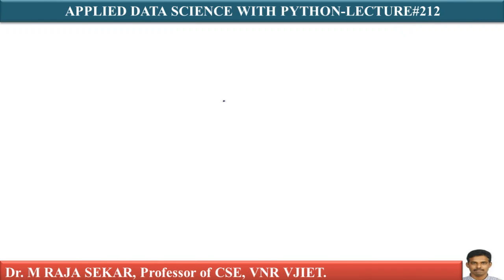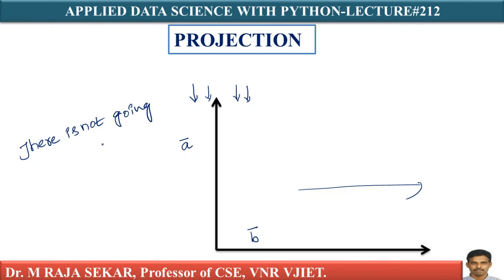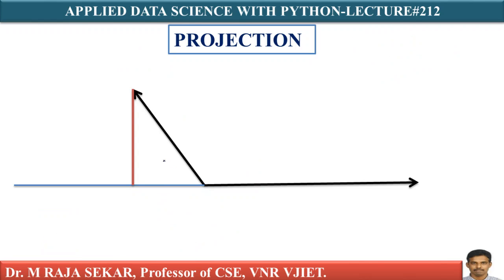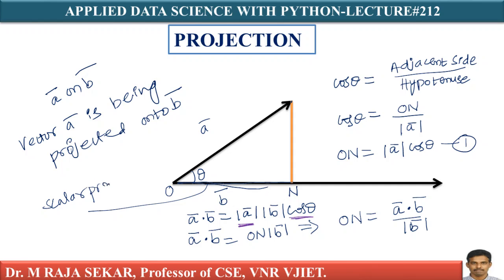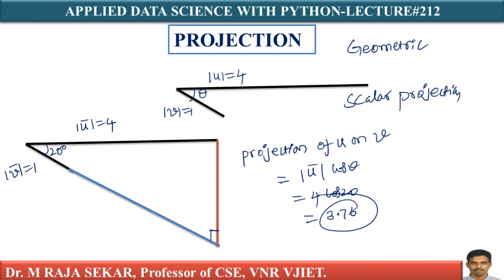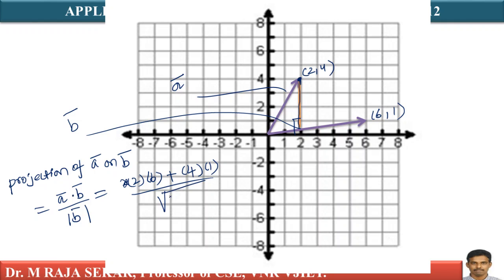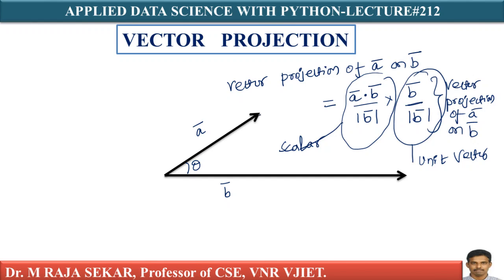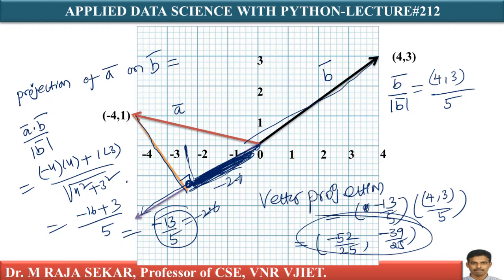PROJECTION LEC 212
PROJECTION LEC
SCALAR PROJECTION and VECTOR PROJECTION